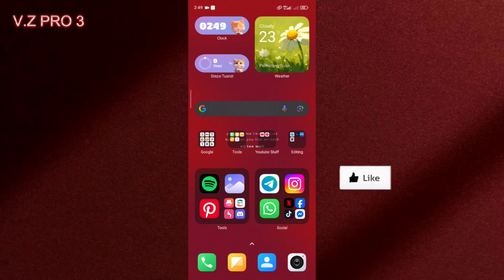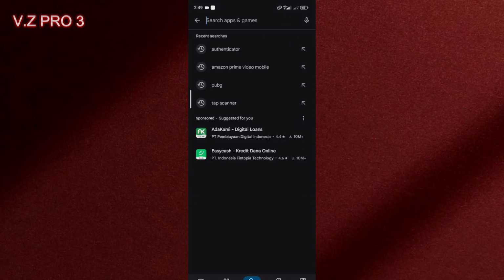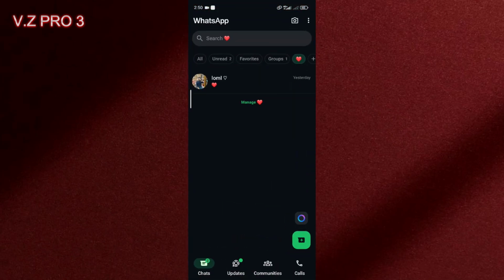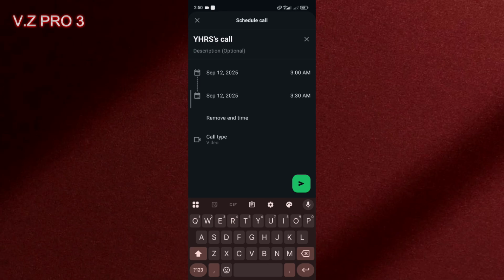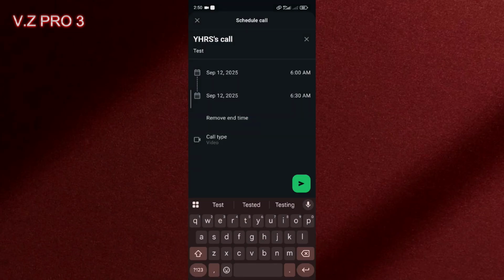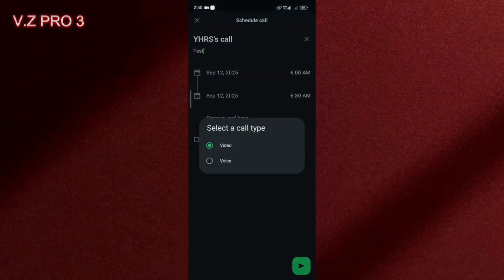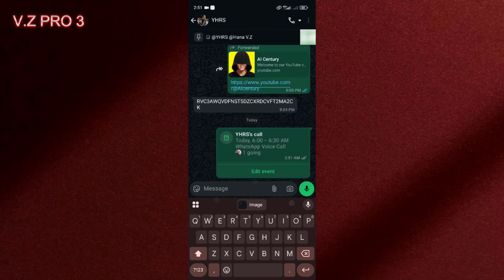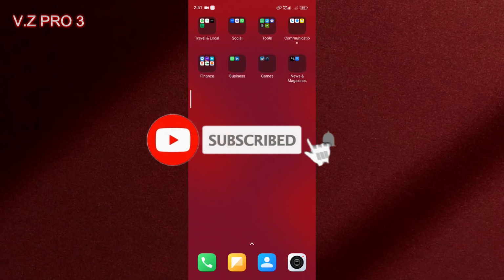How to Schedule Call on Whatsapp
WhatsApp has rolled out a brand-new update that makes calling more organised, interactive, and user-friendly. From scheduling calls in advance to raising your hand in group chats, the instant messaging app is making sure conversations flow more smoothly than ever.